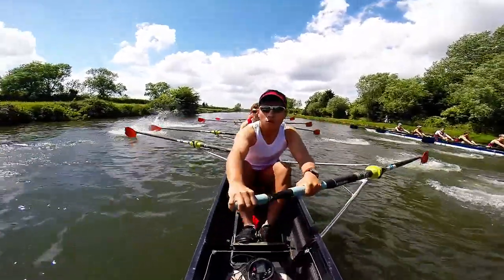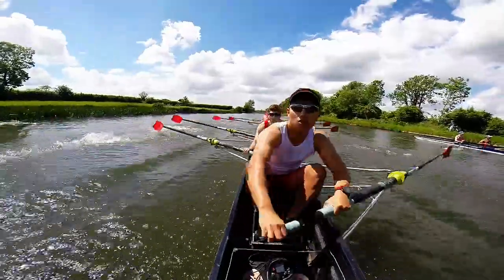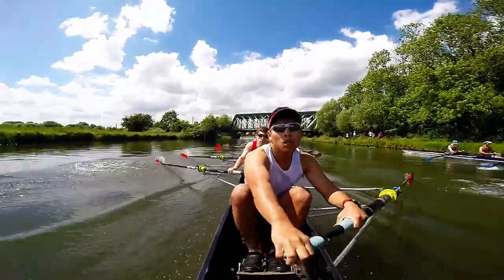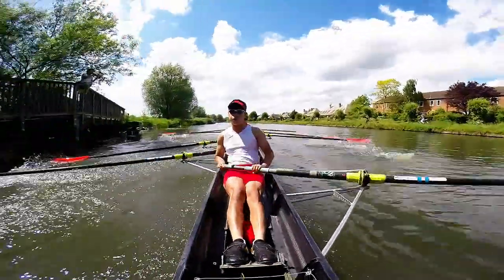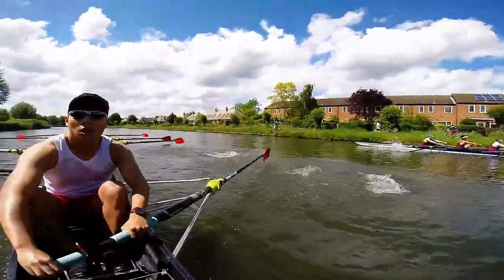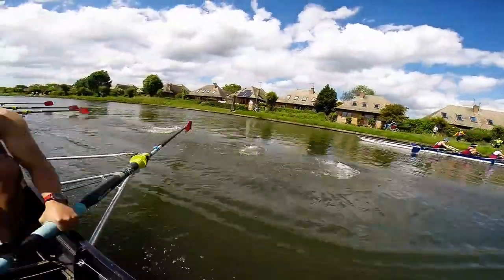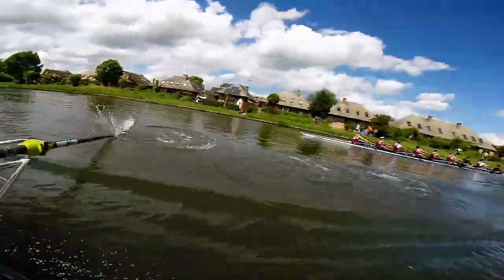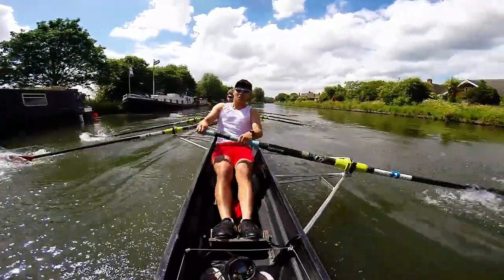LMBC M2 Nines regatta (race 1)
LMBC M2 at Nines regatta, first heat agains Sidney Sussex M1